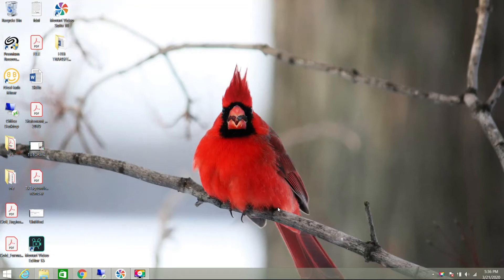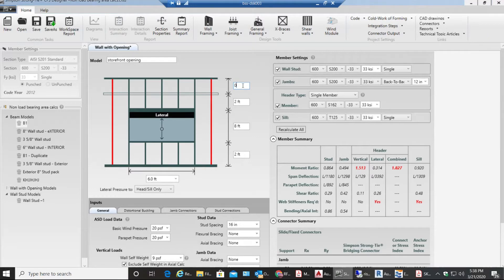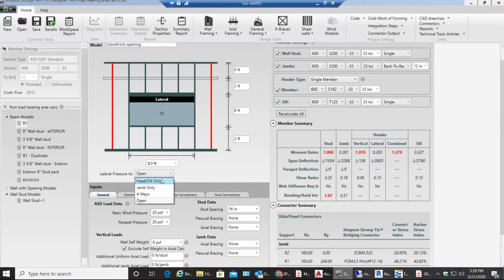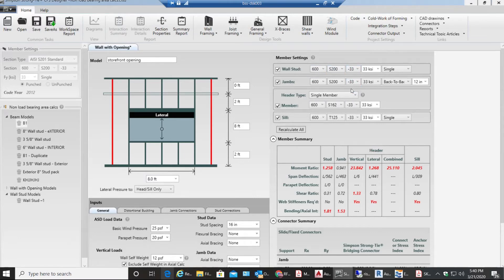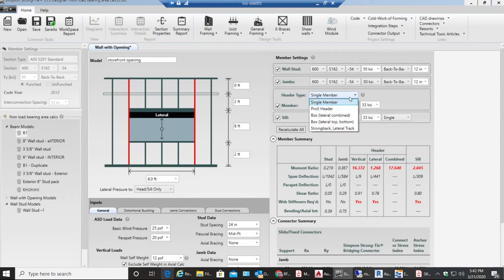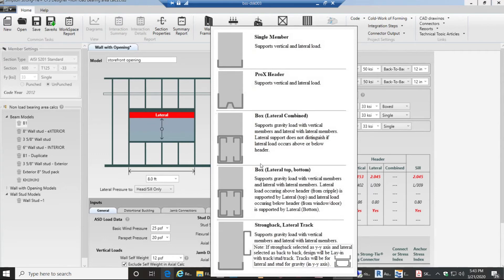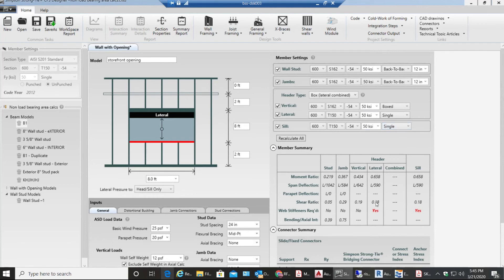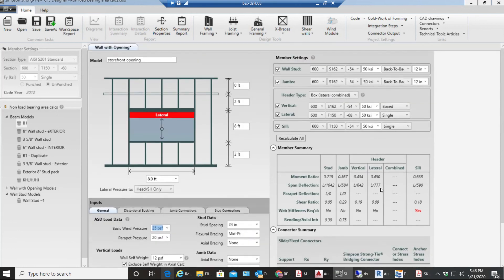Simpson Strong Tie - CFS Designer - Video Tutorials - Storefront Opening Wall Design - Day 6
This video tutorial will guide you through the design of light gauge wall with storefront opening.